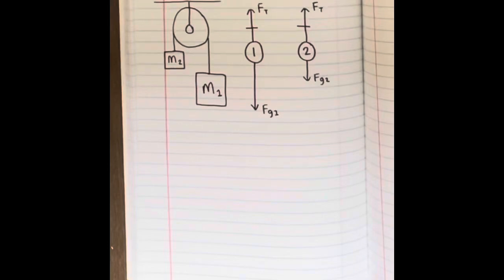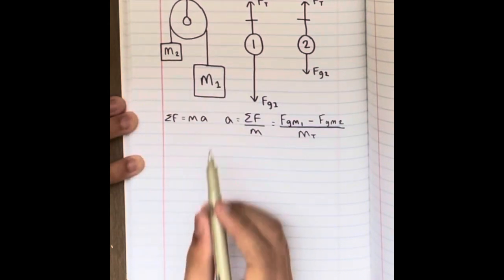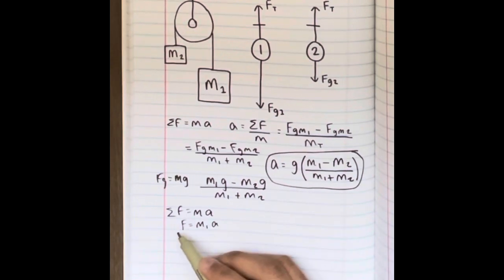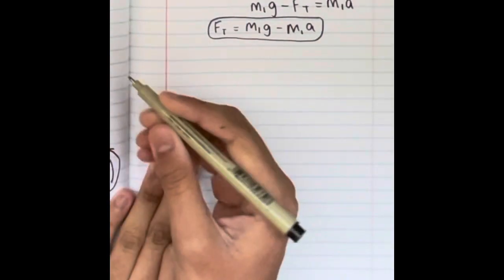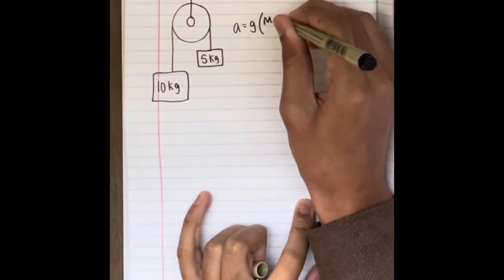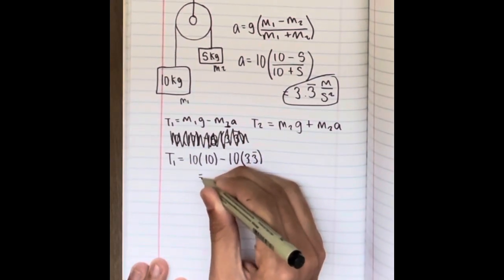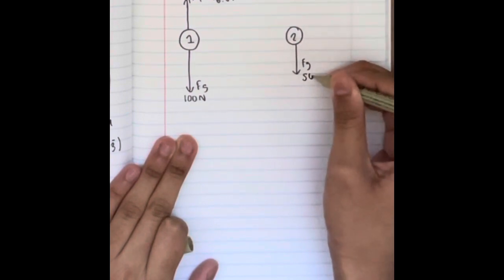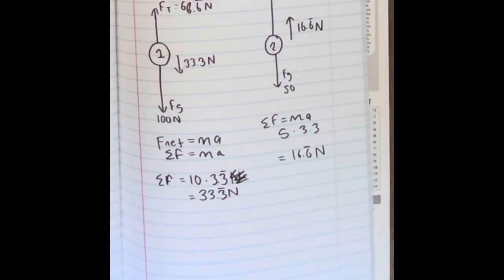AP Physics 1 - How to solve the Atwood Pulley System